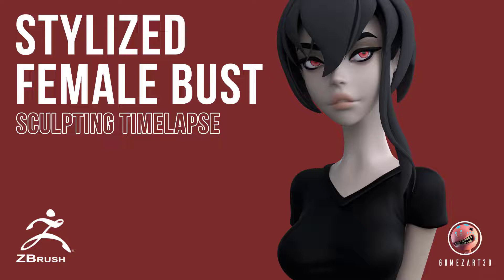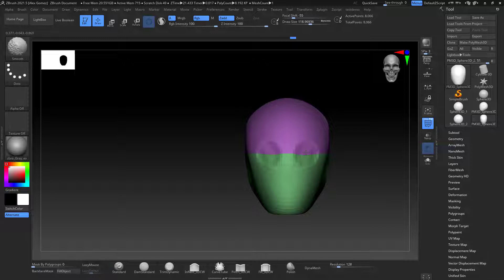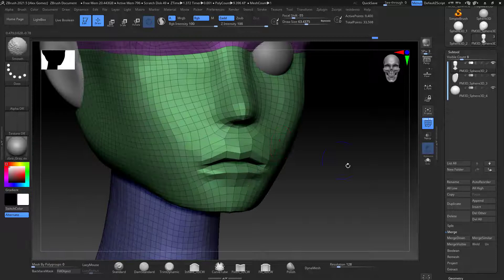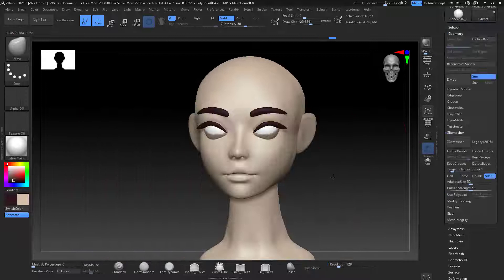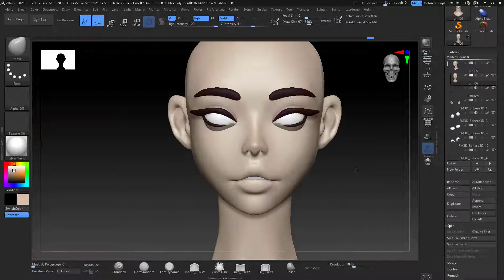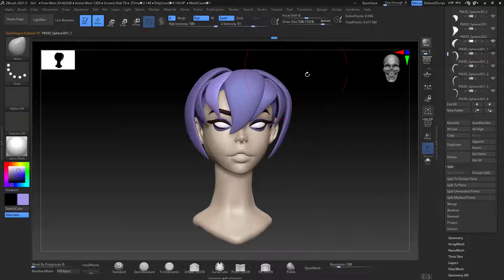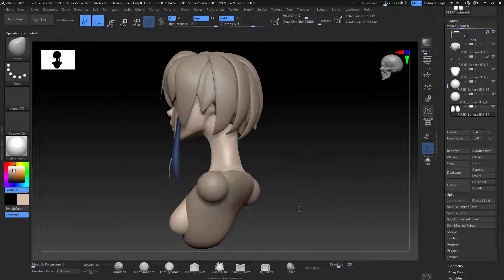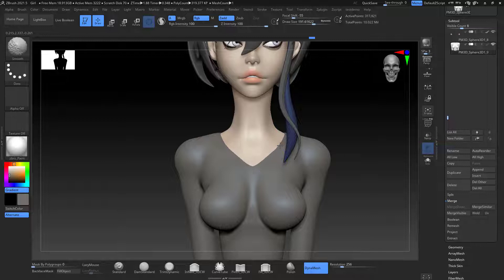Zbrush stylized character sculpting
Zbrush stylized character sculpting  video follows the style of rodesqa and Dmitry Badja where I learn a different approach to character sculpting in
Zbrush  Hope you enjoy this time lapse.